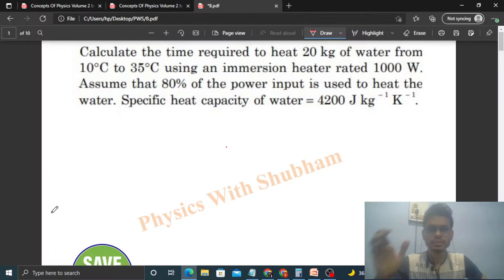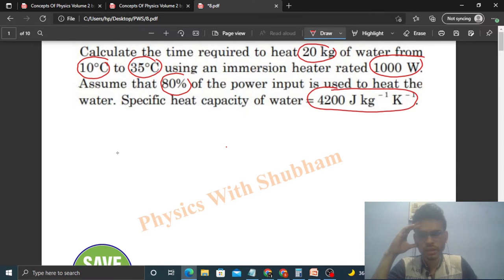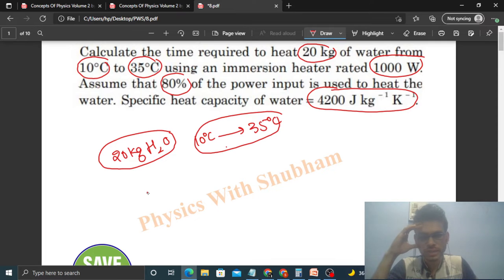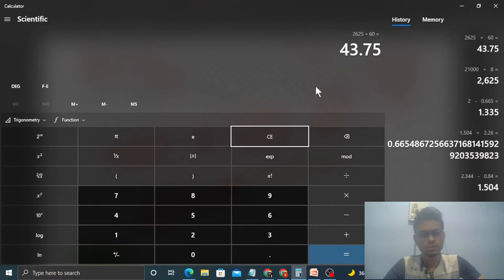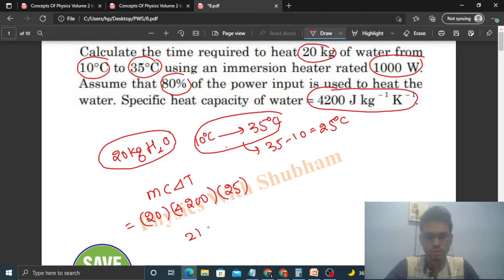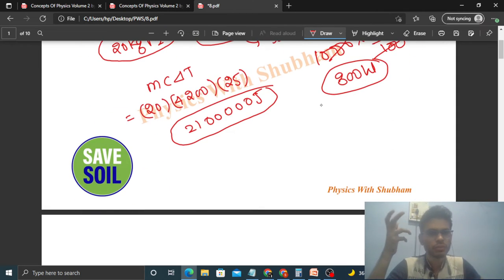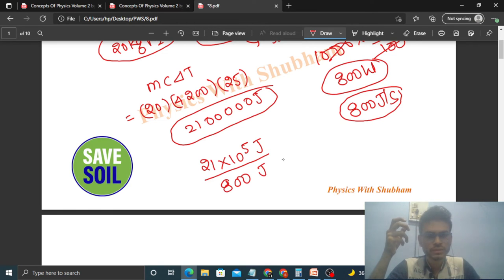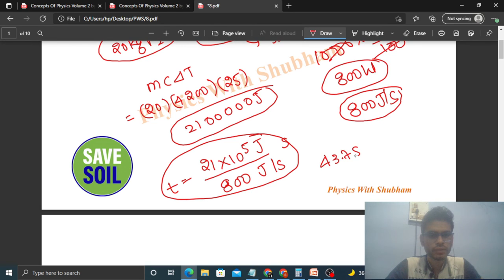Calculate the time required to heat 20 kg of water from10°C to 35°C using an immersion heater rated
Calculate the time required to heat 20 kg of water from
10°C to 35°C using an immersion heater rated 1000 W.
Assume that 80% of the power input is used to heat the
water. Specific heat capacity of water = 4200 J kg − 1 K − 1